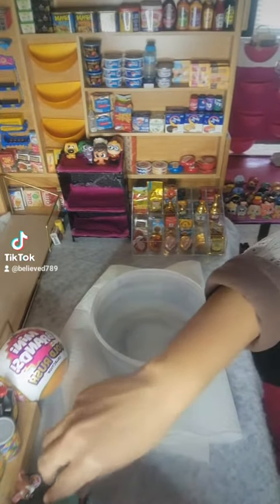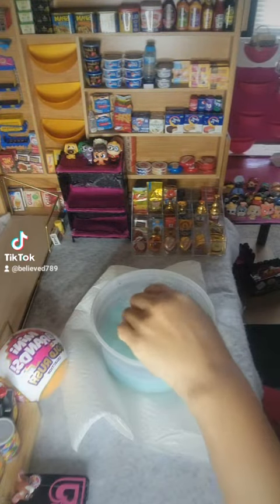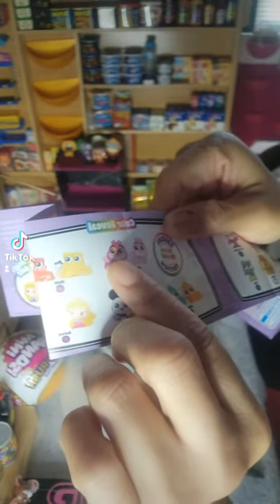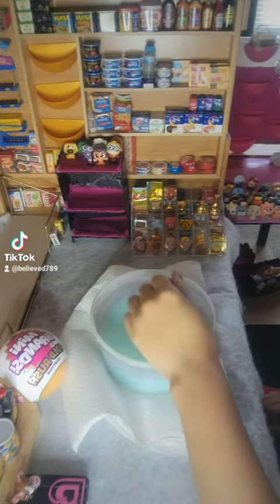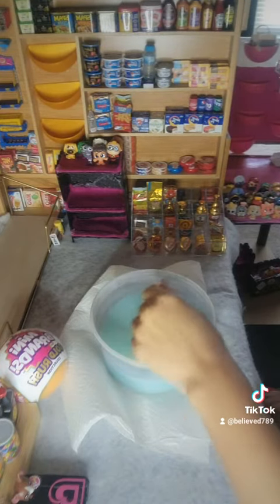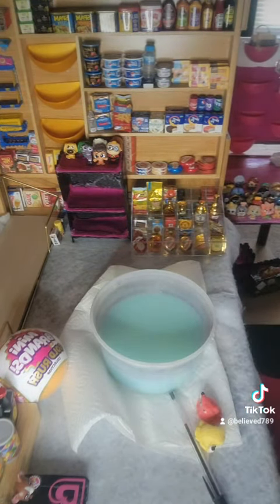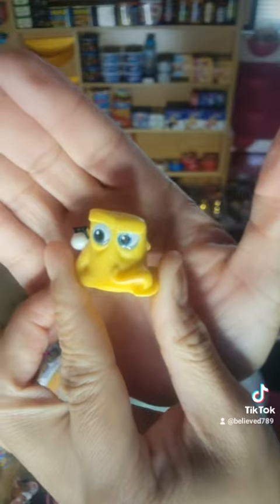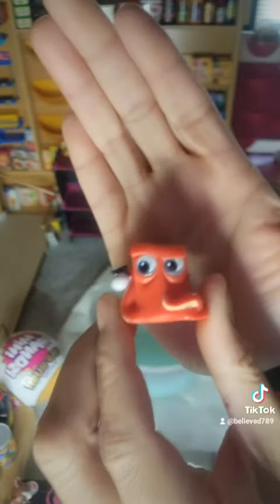Showing color revealed from toy Mini brands